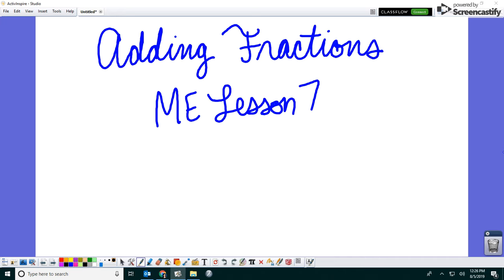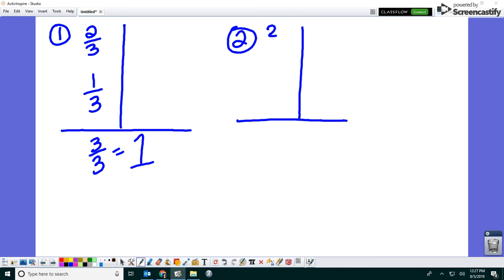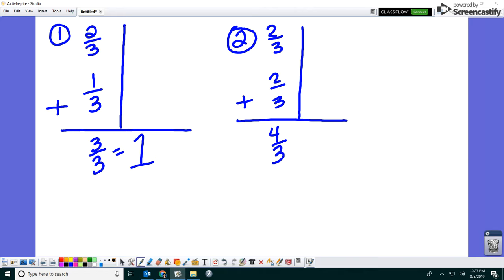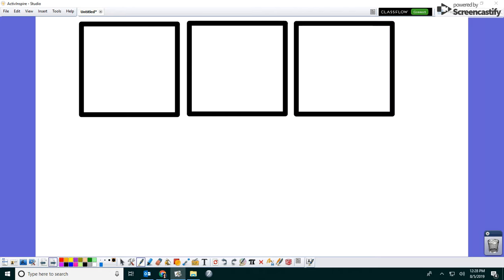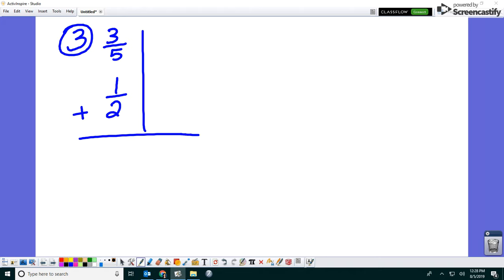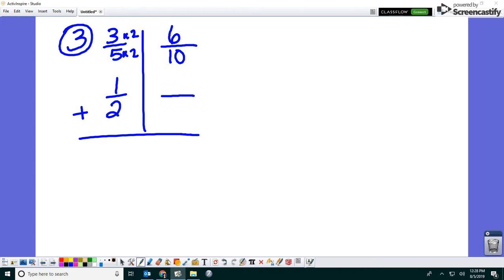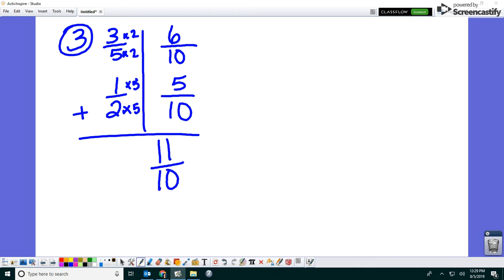Unit 1 Lesson 7: Adding Fractions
Simple review of adding fractions.